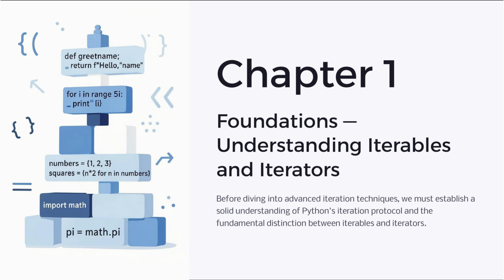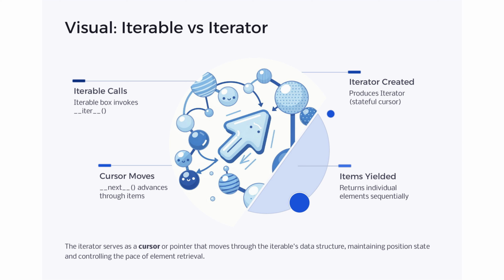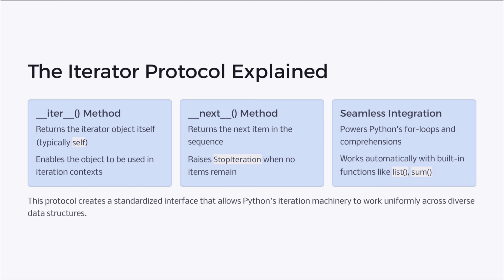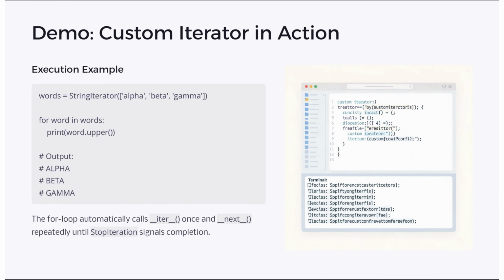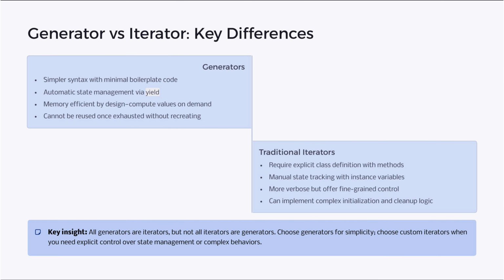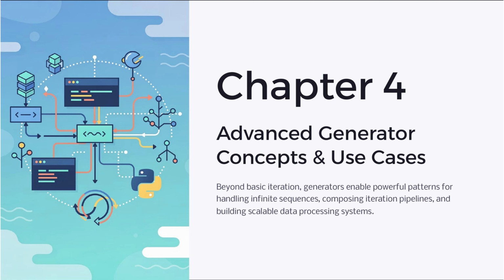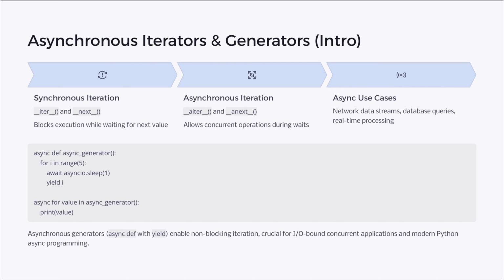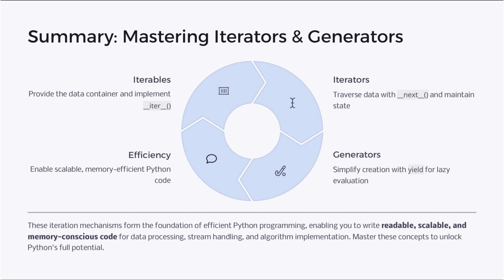Python Intermediate Topics Iterators and Generators - Iterables vs Iterators